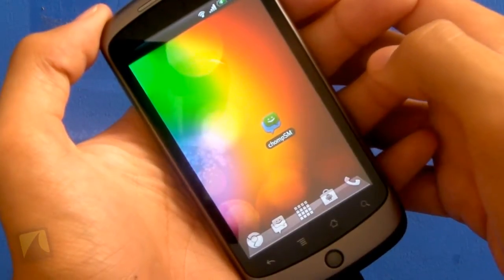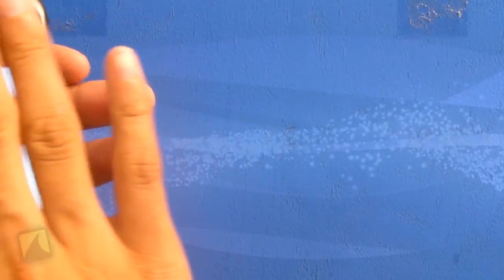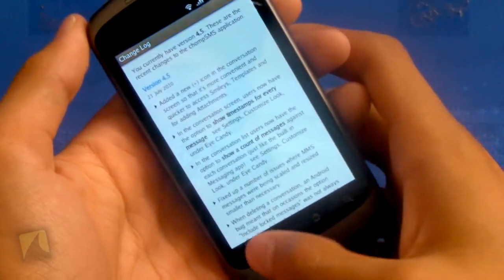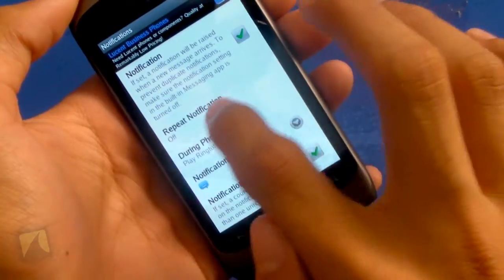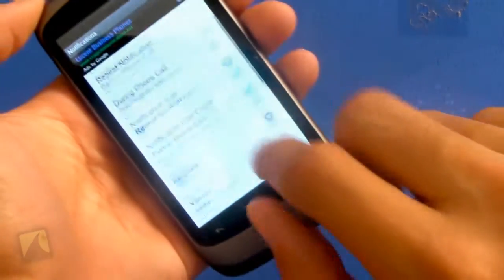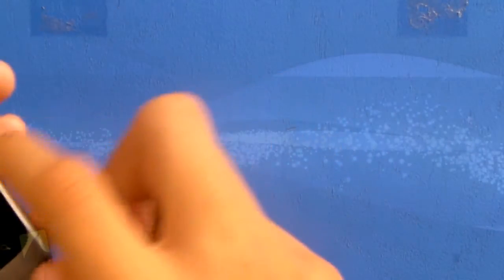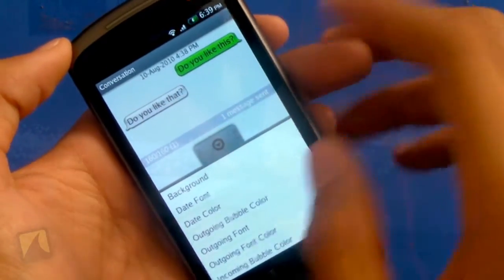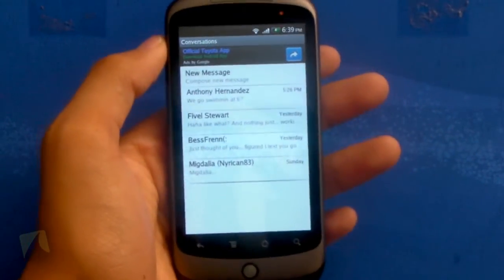Chomp SMS by Delicious Inc | Droidshark.com Video Review for Android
Use the Quick Search Box (QSB) to create calendar events.
Describe a new event by typing something like "Sat 9pm to 23.30 party time at my place".
Select the "add to calendar" suggestion below the search box to save the event to the calendar.
Opening the calendar app is not required.